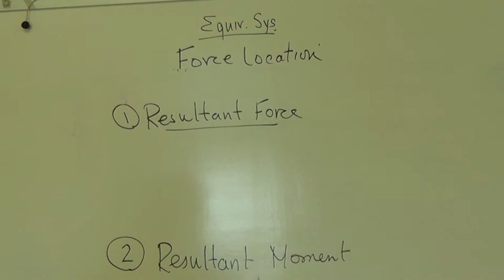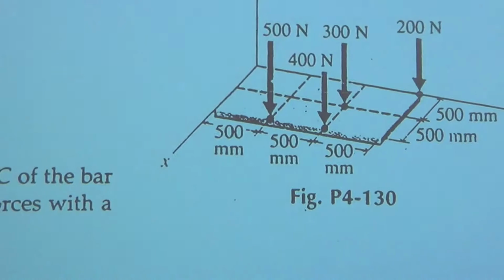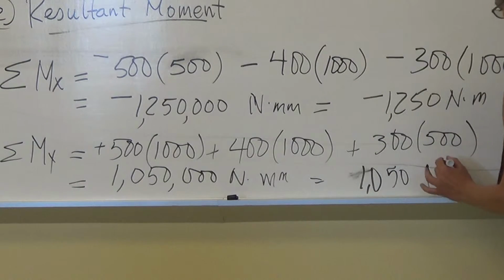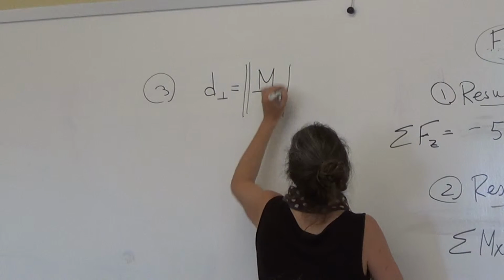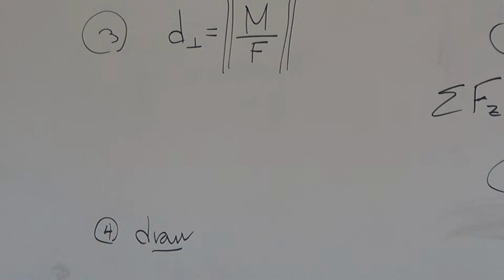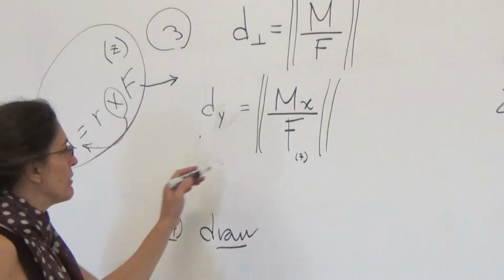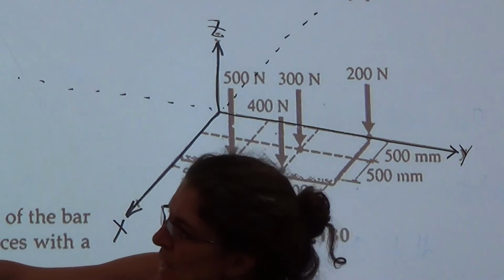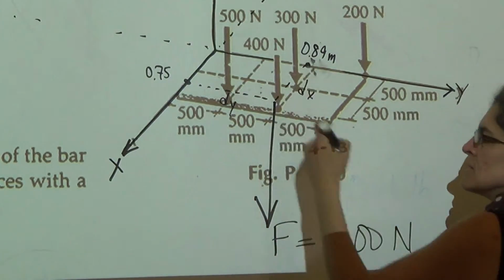Class 11 - 3/5/15 Equivalent systems 4/4